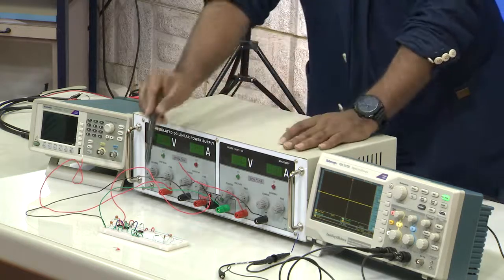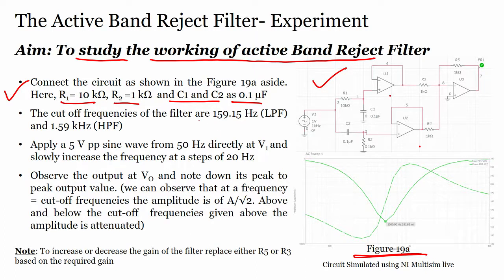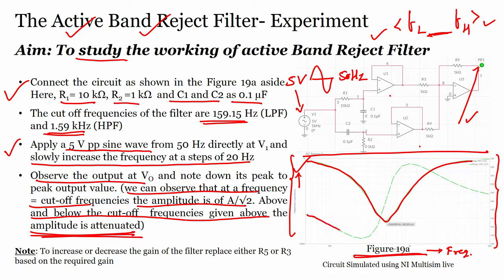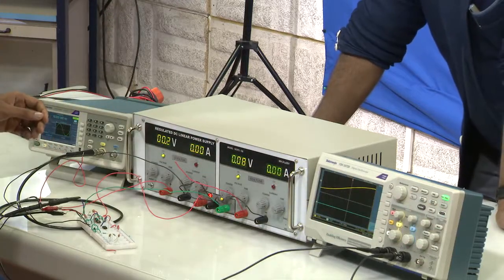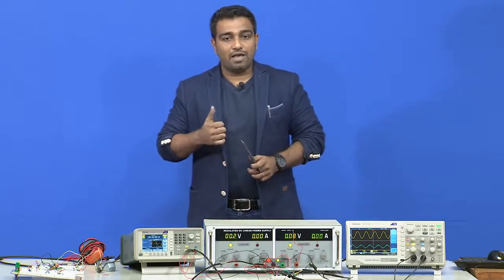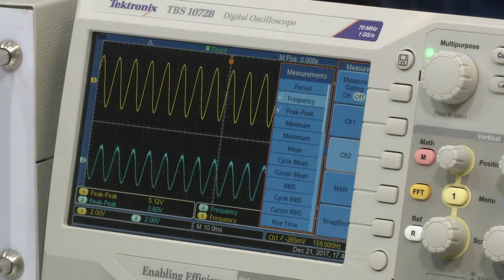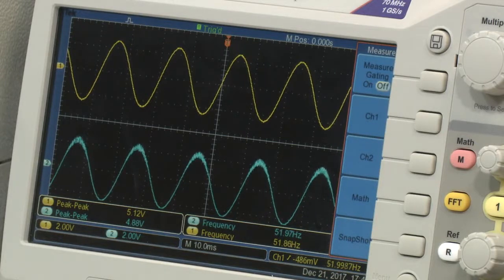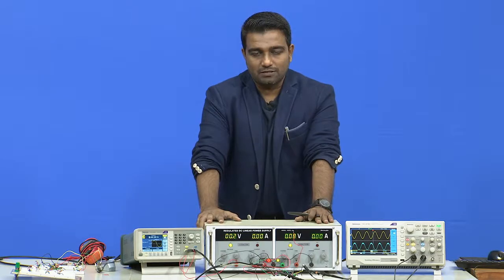lec58 - Experiment: Active band reject filter